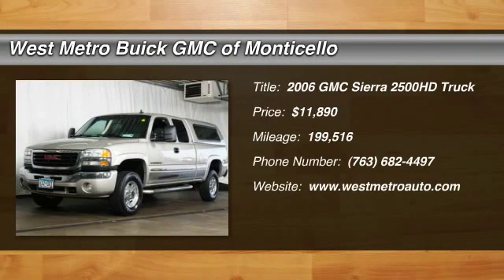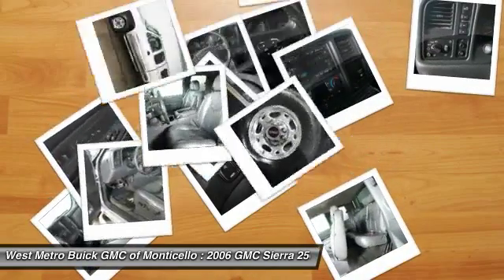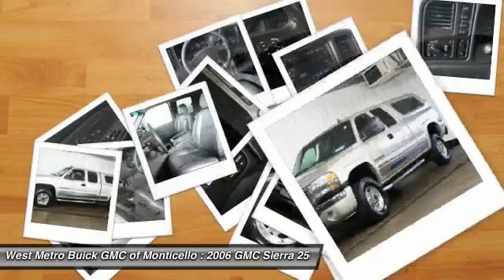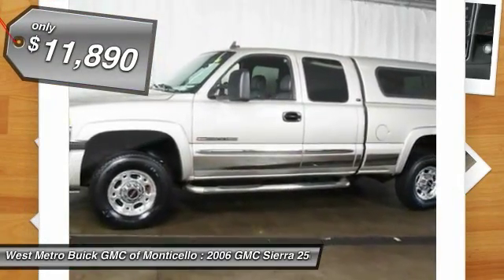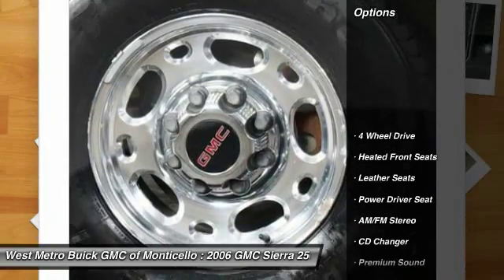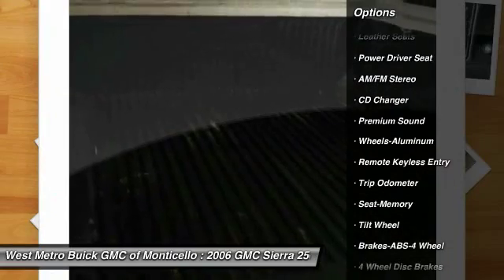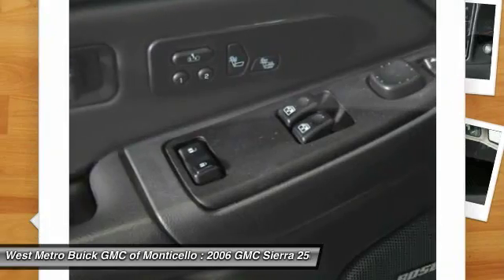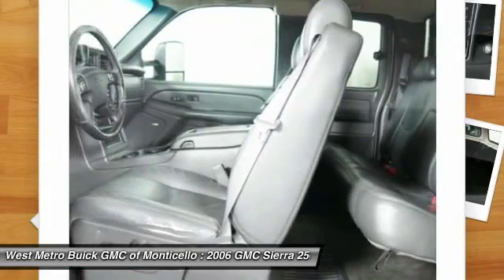2006 GMC Sierra 2500HD Minneapolis, St Cloud, Elk River, Monticello, MN G16-151A-1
2006 GMC Sierra 2500HD SLT

Heavy-Duty Trailering Equipment (Trailering Hitch Platform), Skid Plate Package, Sierra 2500HD SLT, 4-Speed Automatic, 4WD, ABS brakes, Compass, Front dual zone A/C, Heated door mirrors, Heated front seats, Illuminated entry, Remote keyless entry, and Ultrasoft Leather Seat Trim. The West Metro Volume Leader. brbrThere is no better time than now to buy this rugged 2006 GMC Sierra 2500HD. This is one Bad Boy truck that is rip-roaring and ready to go. This dog wants to HUNT! J.D. Power and Associates gave the 2006 Sierra 2500HD 4 out of 5 Power Circles for Overall Initial Quality Mechanical. brbrWe are a local  family owned dealership and pride ourselves on small community feel, making your vehicle buying experience as casual,  fun and effortless as possible.  Our online reputation speeks volumes of who we are.  Thanks for looking.